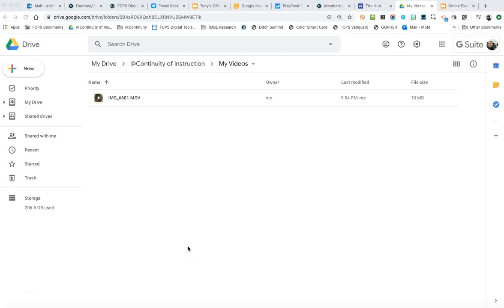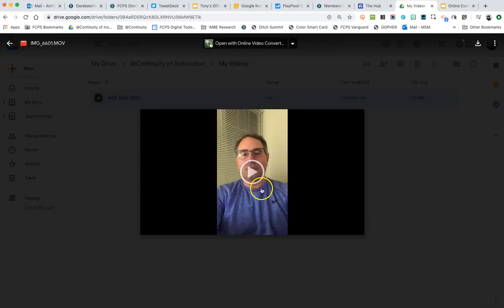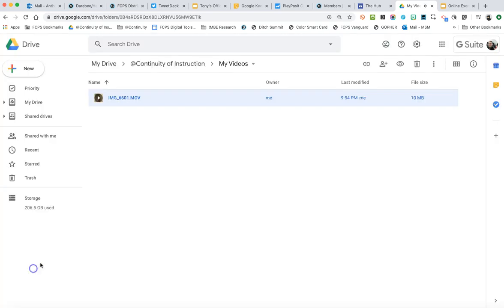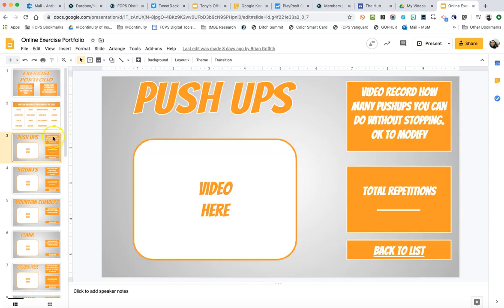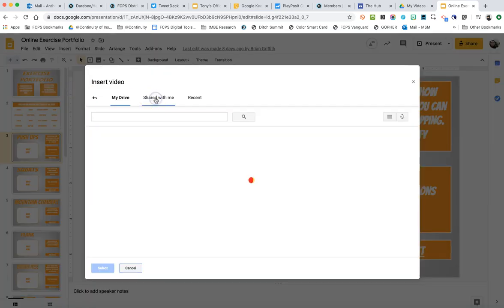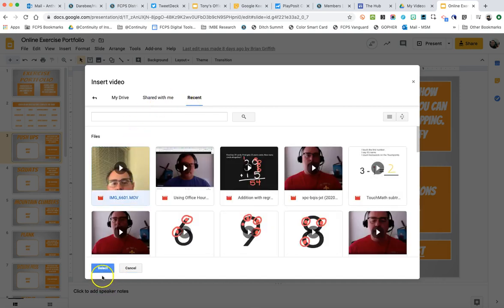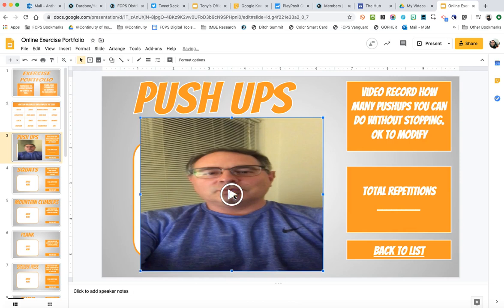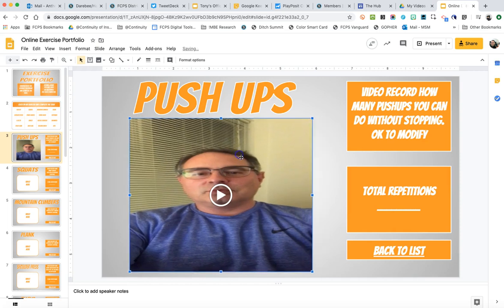Inserting Video into Google Slides from Google Drive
How to get a video from your Google Drive into a Google Slides presentation.